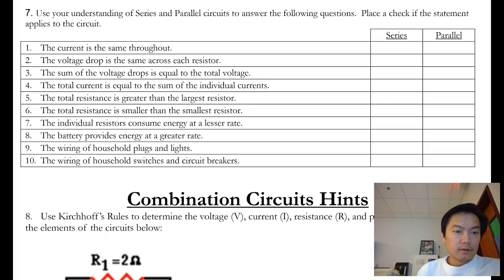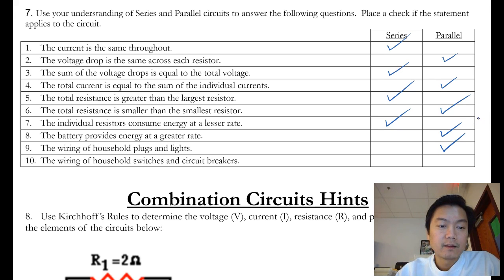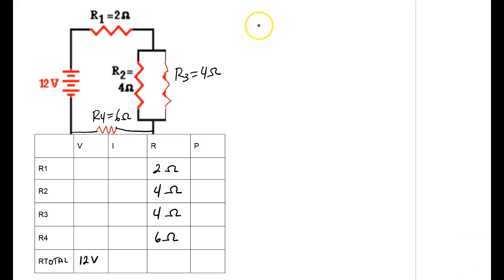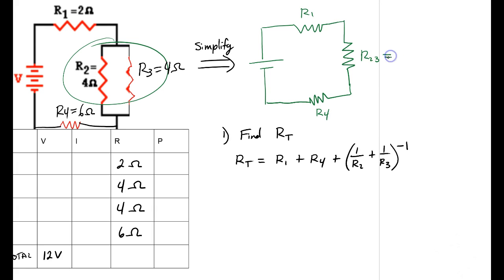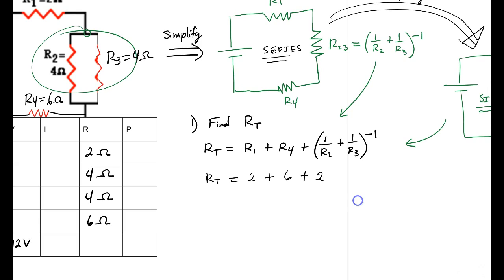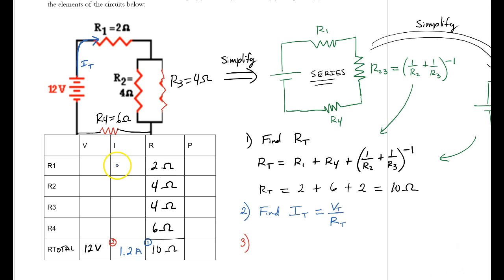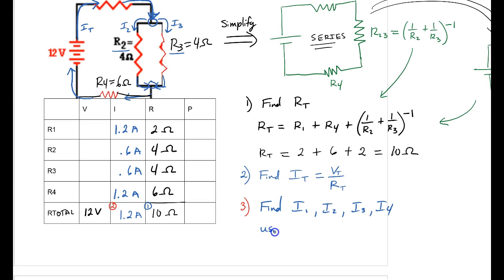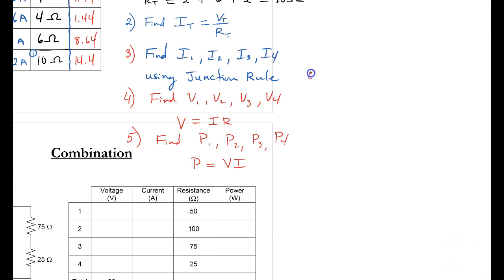Combination Circuit Problems